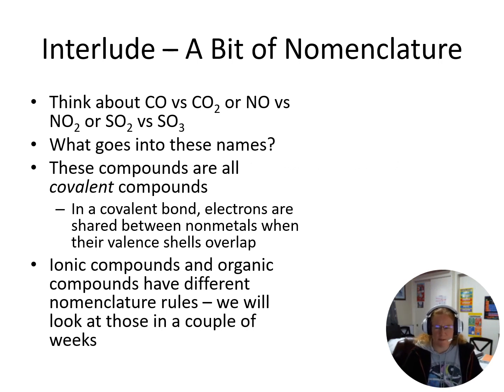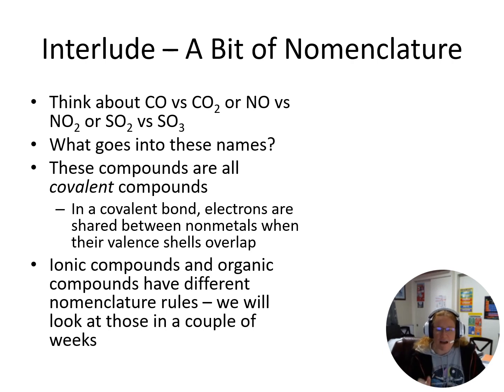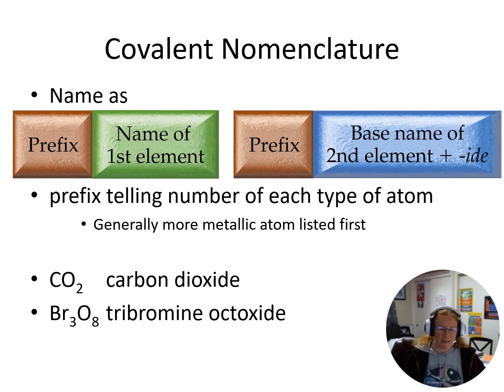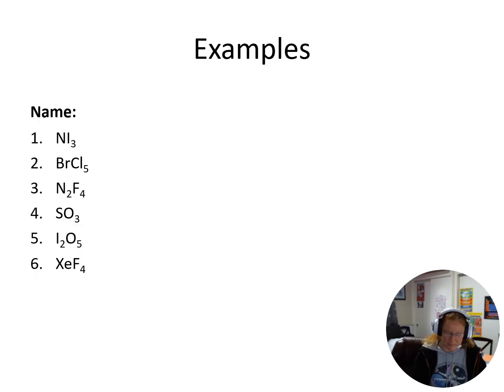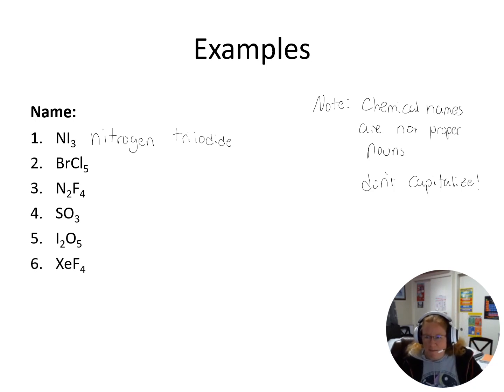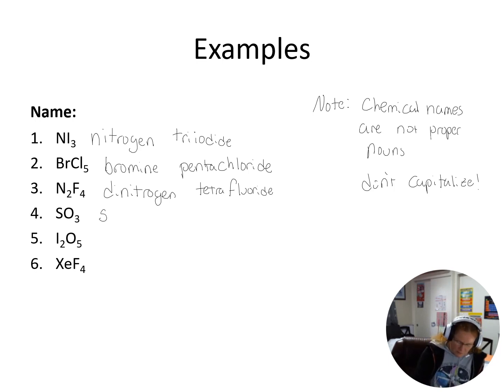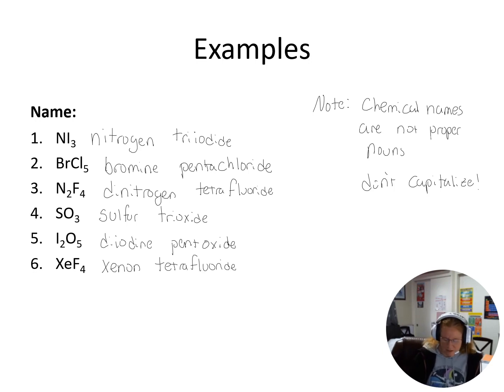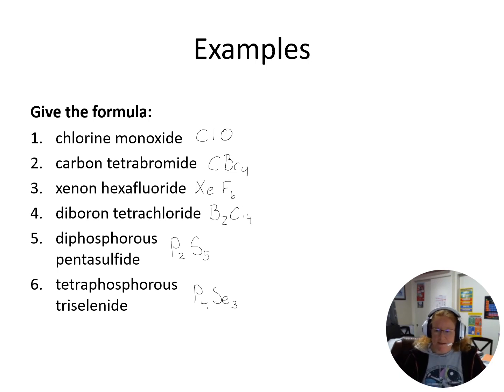111 ACS Chapter 2 Covalent Nomenclature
Covalent nomenclature